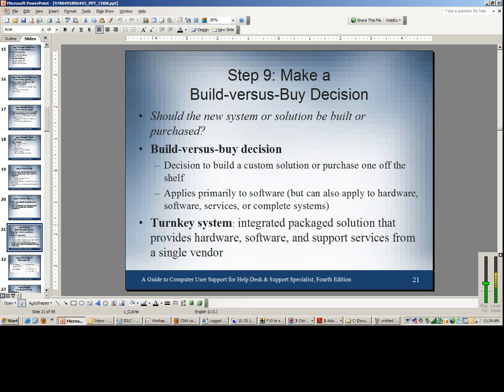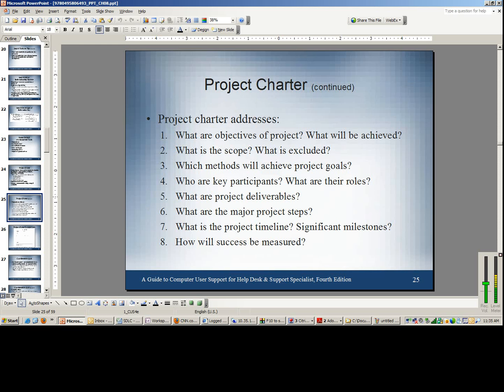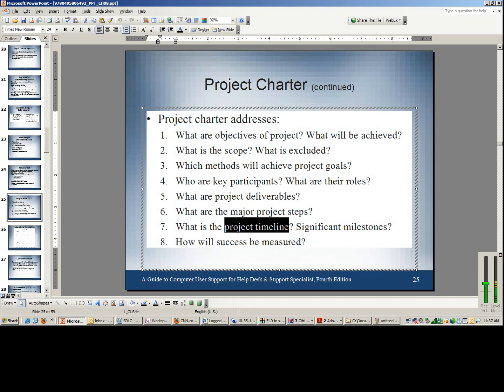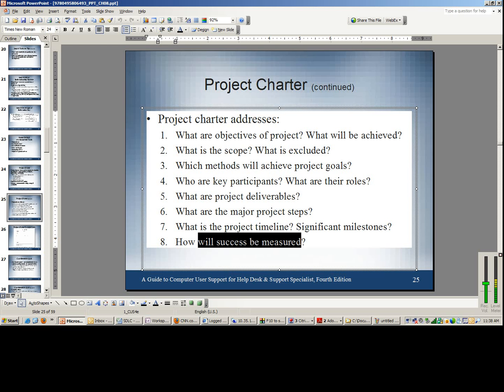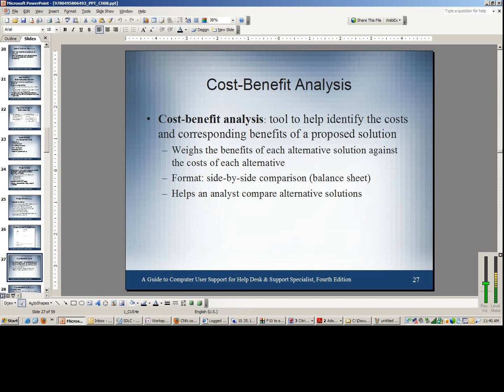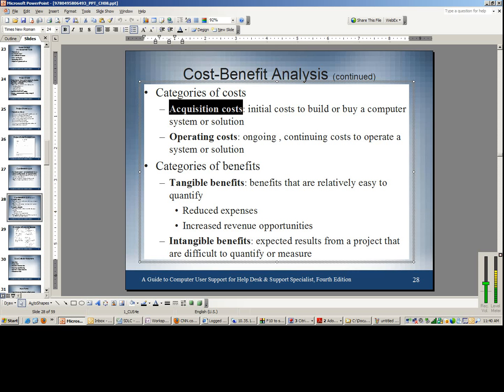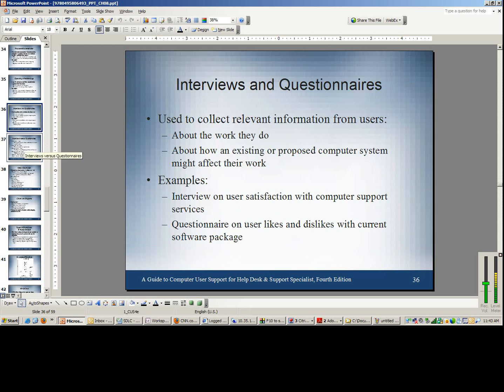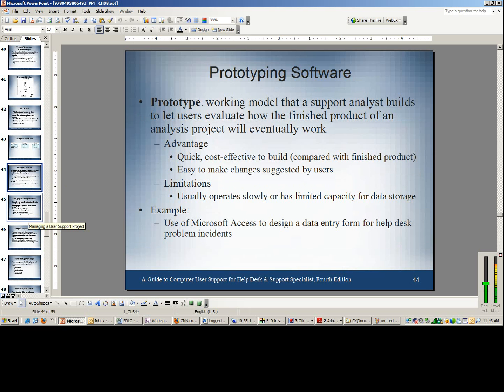Lecture chunk 4